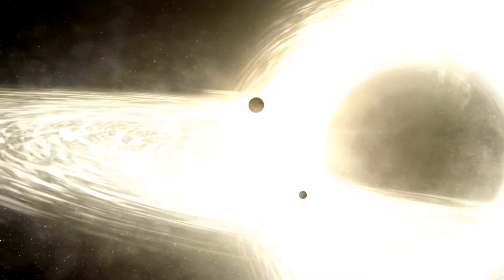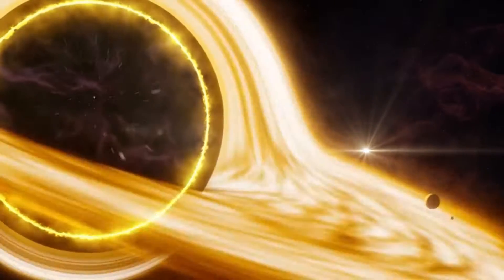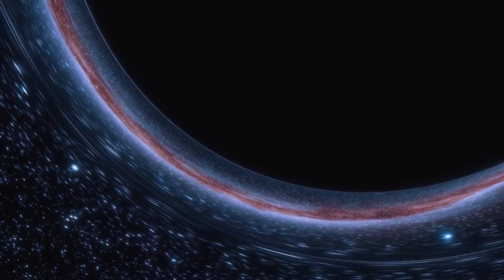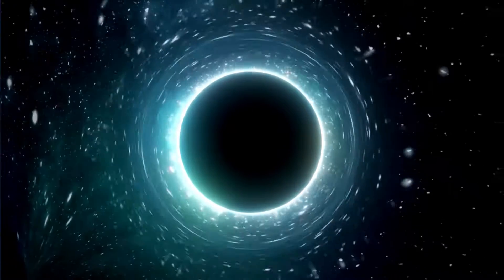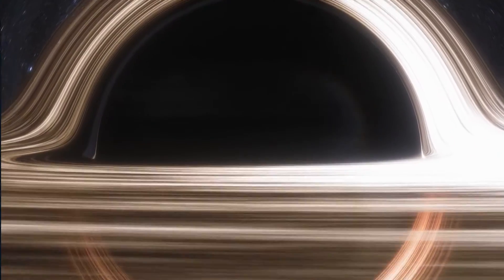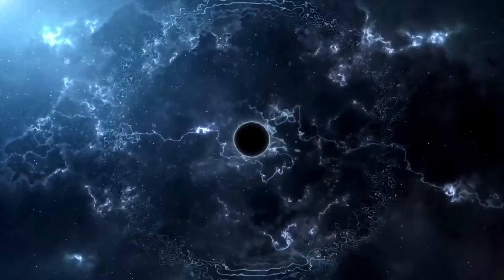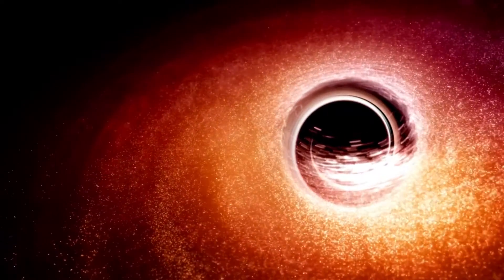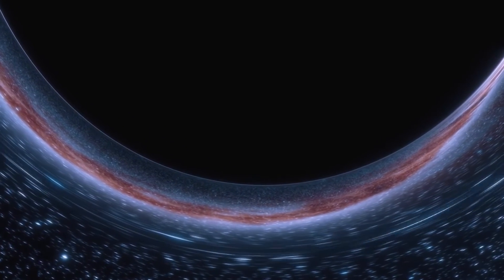MASSIVE! Scientists Created a Black Hole in The Lab, And Then It Started to Glow!!!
A group of physicists from the University of Amsterdam in the Netherlands successfully recreated the conditions at a black hole's event horizon in a lab, and observed the equivalent of an elusive form of radiation first theorised by Stephen Hawking, a report from Science Alert explains.

If this new finding holds any water, it might pave the way for a whole new theory that unites the tenets of general relativity with quantum mechanics.

The black hole event horizon was replicated in the lab by using a line of atoms in a single file. Hawking radiation, which is made up of particles formed as a result of disruptions in quantum fluctuations brought on by the black hole ripping spacetime, gave out a visible glow.

Because the concepts of general relativity and quantum physics are so distinct from what we see in the micro, some scientists think Hawking radiation might assist to unify the two.

Stephen Hawking's pursuit of a quantum gravity theory that would reconcile the two competing schools of thought and have universal applicability was one of his life's primary goals.

No matter or light may leave a black hole until it reaches its event horizon. Beyond that point, we can only speculate, with some ideas claiming that some black holes could really be wormholes leading to previously inaccessible parts of the cosmos.

Theorist Stephen Hawking postulated in 1974 that a kind of radiation very comparable to thermal radiation is released when quantum fluctuations near the event horizon are disrupted. The problem, though, is that this radiation is probably much too weak to be detected from Earth.

The simulated black hole serves this purpose. Hawking radiation's features were the focus of the study, so the team of scientists set out to replicate it in the lab in order to examine it more closely.

Althaough this isn't the first time scientists have attempted to recreate a black hole in the lab, the Dutch team was the first to see a light in their simulated event horizon under the right circumstances.

Electrons may "jump" from one atom in their one-dimensional chain to the next. They were able to disrupt the electrons' wavelike behaviour by manipulating the ease with which they could hop, thereby producing an event horizon.

Scientists claim this caused a temperature increase in line with theoretical predictions, but only when some of the chain of atoms stretched beyond the event horizon. This leads them to speculate that the entanglement of particles near the event horizon may be the source of Hawking radiation.